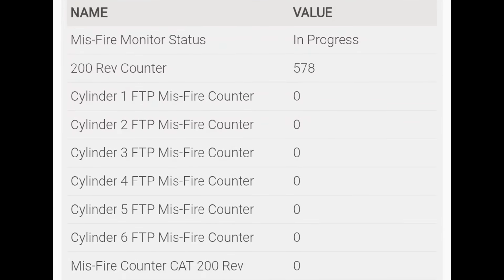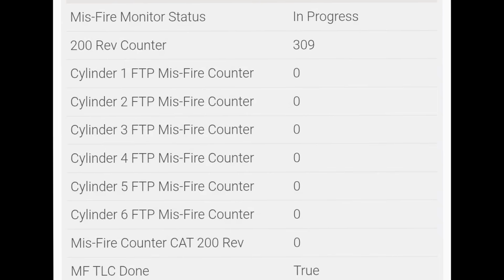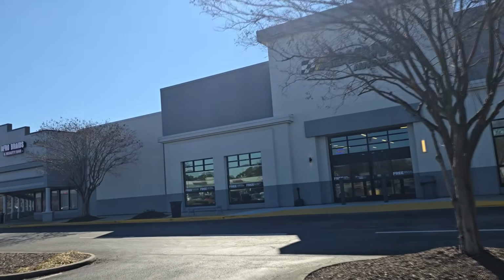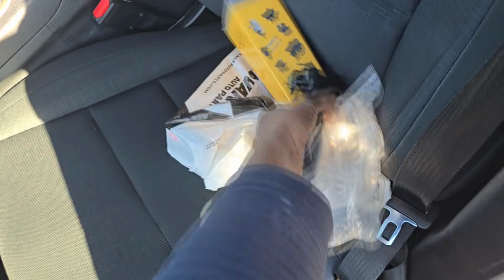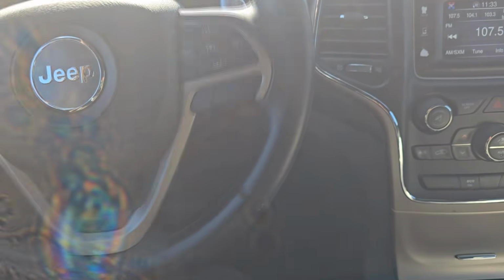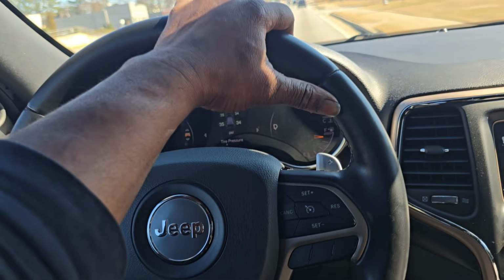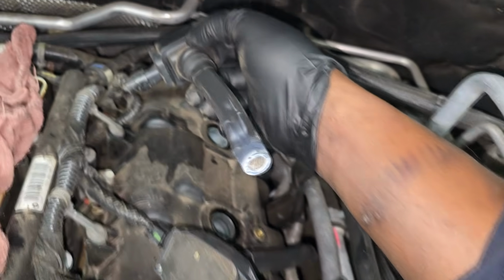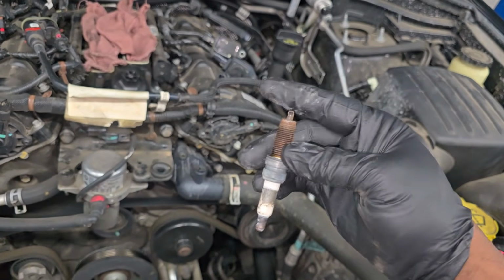That Shop Got It Wrong. Here's how to find a Hidden Misfire.